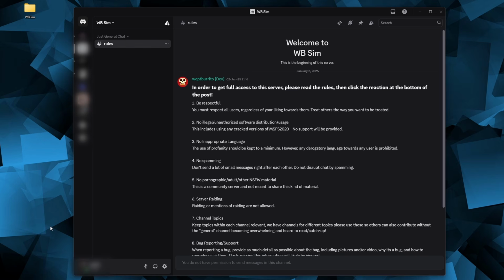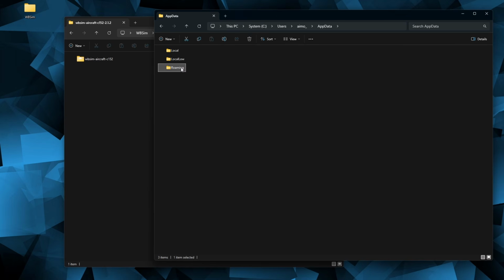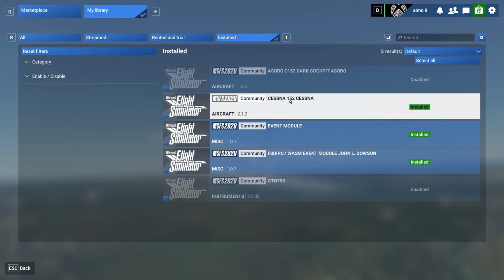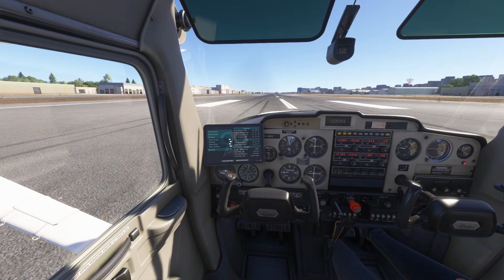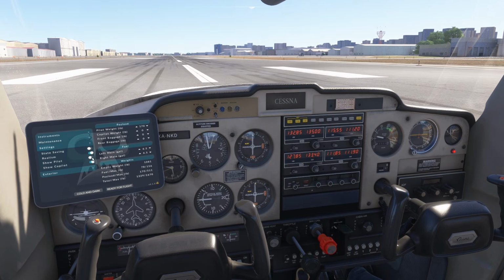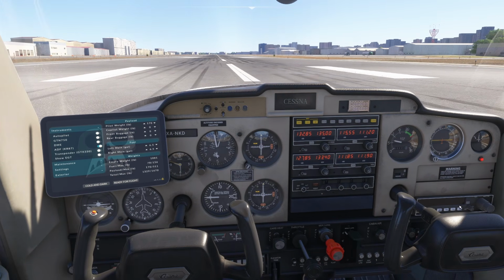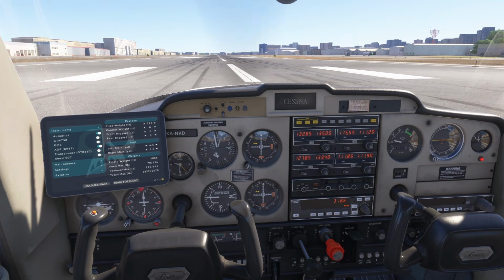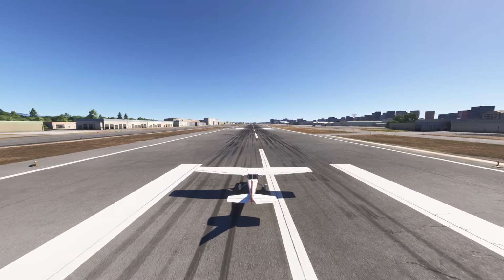Free WBSim Cessna 152 MOD installation guide and review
Like my content?

This video includes a free WBSim Cessna 152 MOD installation walkthrough and a short review.

The mod is compatible with Microsoft Flight Simulator 2020 and 2024.

0:00 - Intro
0:27 - Installation
3:12 - Aircraft Variants & Liveries
4:08 - MOD Review